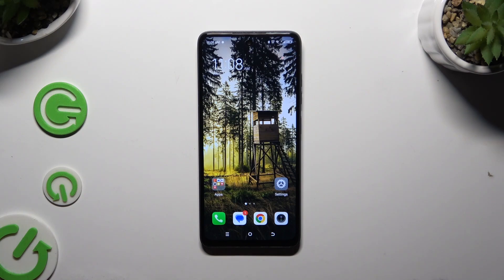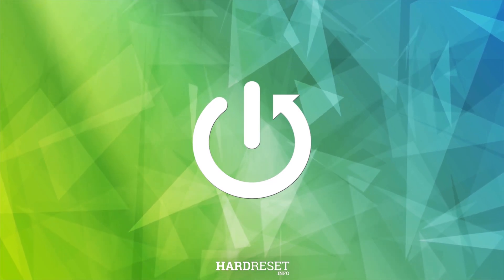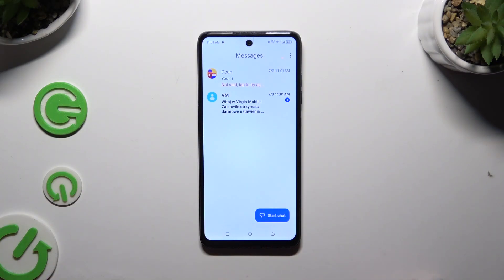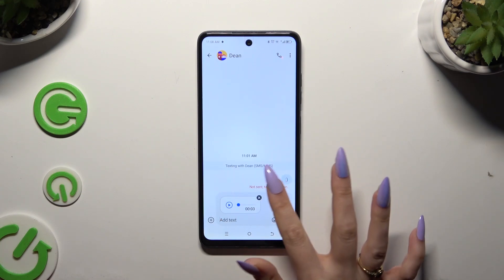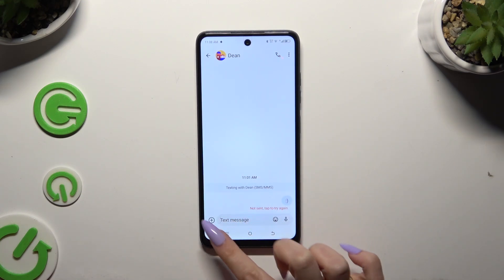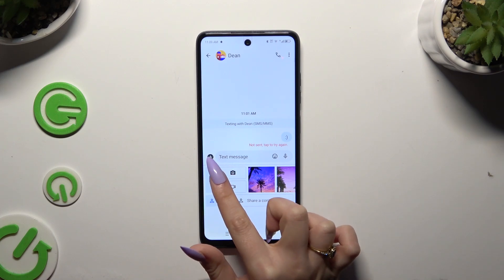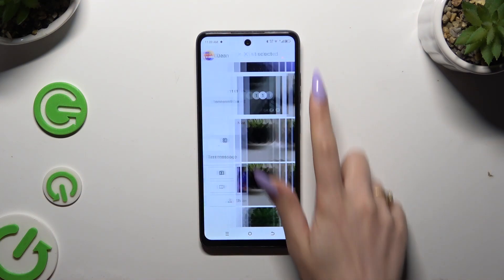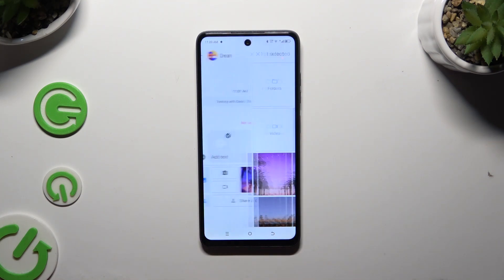Tecno Spark Go 2024 - How to Add Audio, Music, or Video Files to a Text Message | Enhancing Messages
Welcome! This tutorial will teach you how to add audio, music, or video files to a text message on your Tecno Spark Go 2024. Enhancing your messages with multimedia can make your communication more engaging.

How to Add Audio Files to Text Messages on Tecno Spark Go 2024?
How to Add Music to Text Messages on Tecno Spark Go 2024?
How to Add Video Files to Text Messages on Tecno Spark Go 2024?